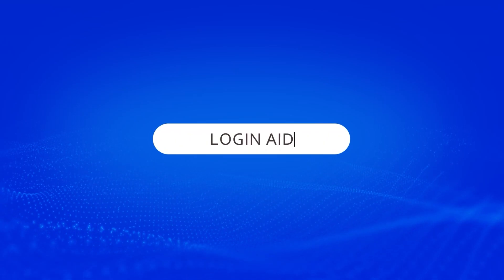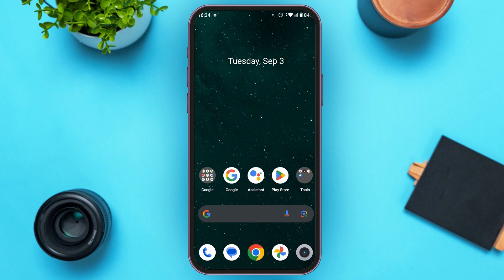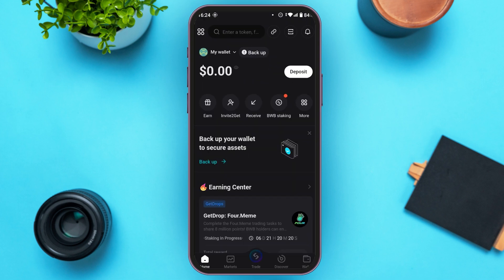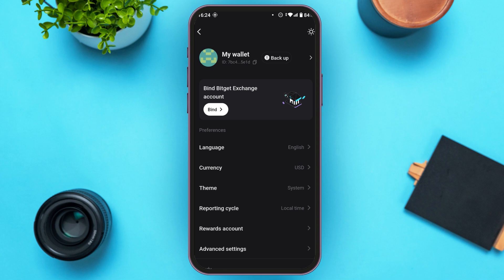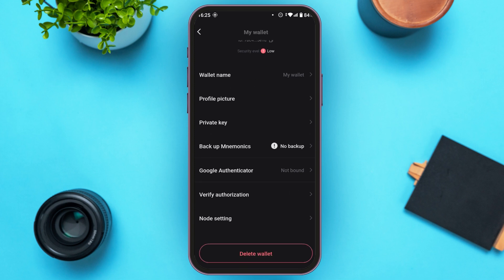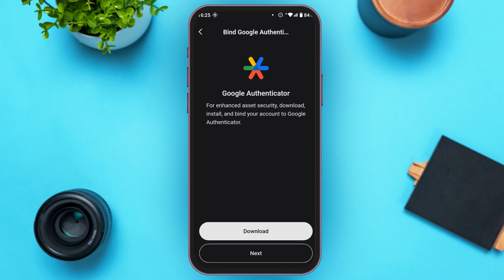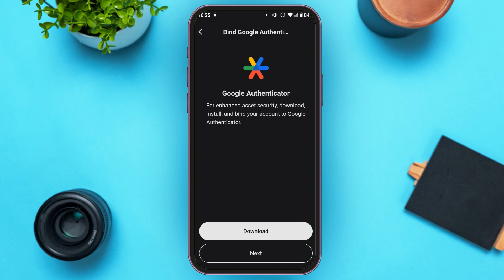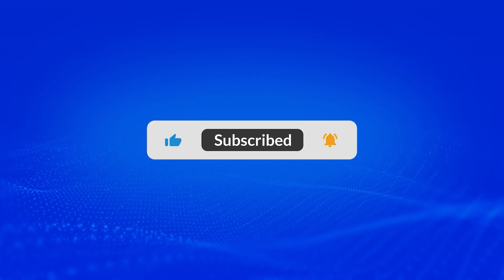How To Remove Google Authenticator From Bitget 2024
Need to remove Google Authenticator from your Bitget account? This video provides a clear, step-by-step guide on how to unlink Google Authenticator from Bitget. Follow along to ensure a smooth removal process and keep your account secure. Whether you're switching authentication methods or troubleshooting issues, this tutorial will help you manage your security settings effectively.